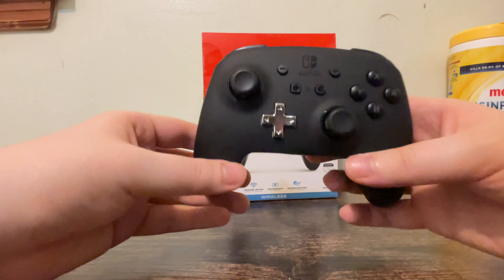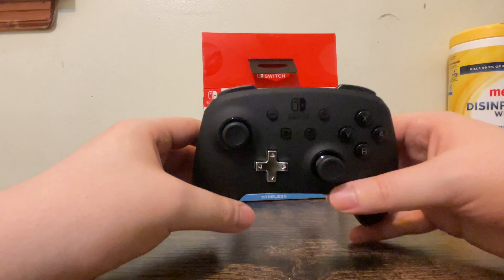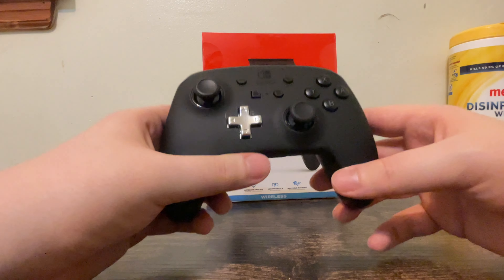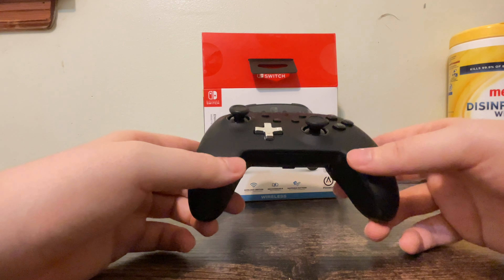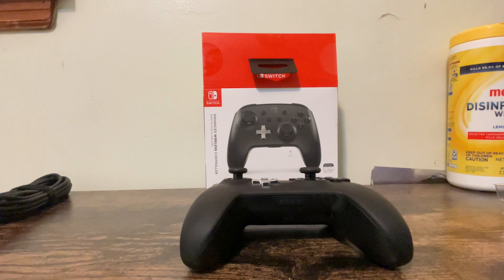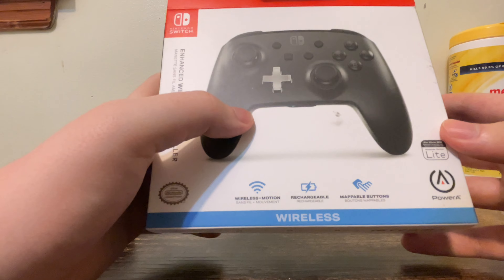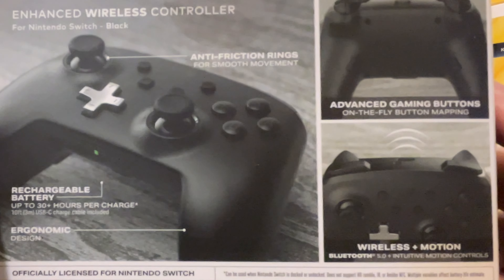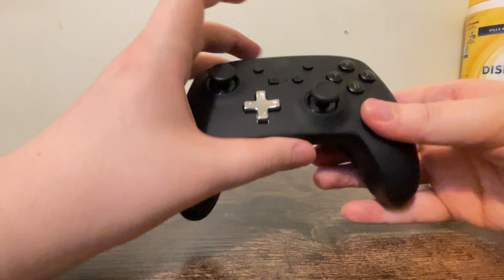PowerA Nintendo switch wireless controller unboxing ￼